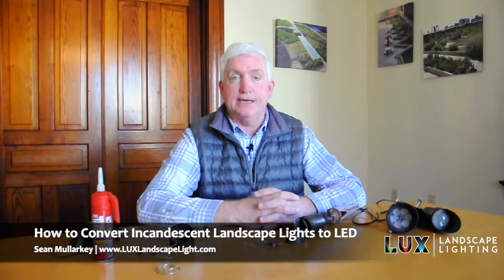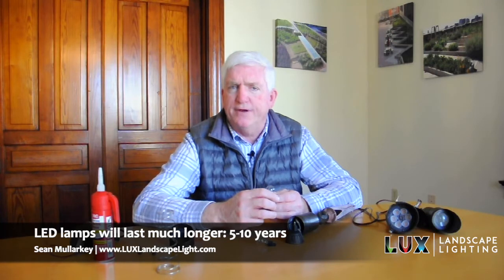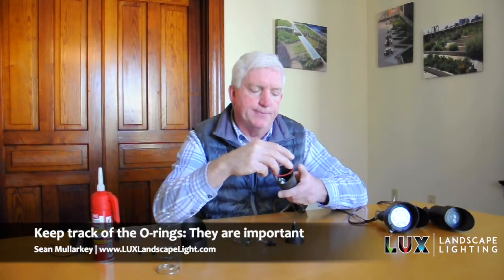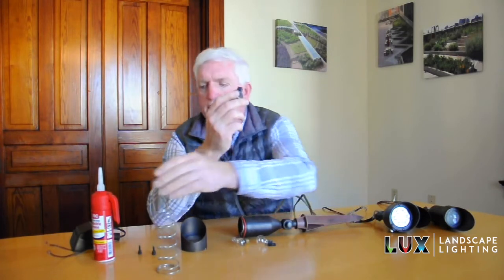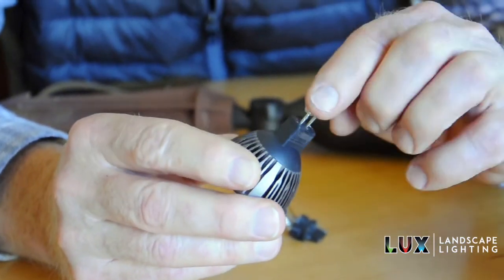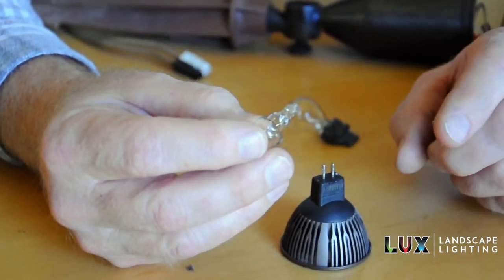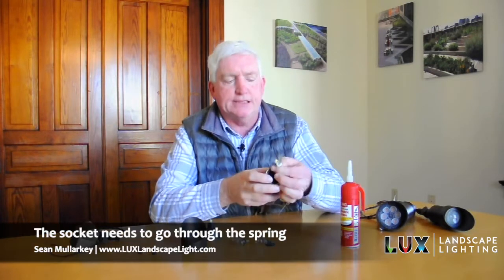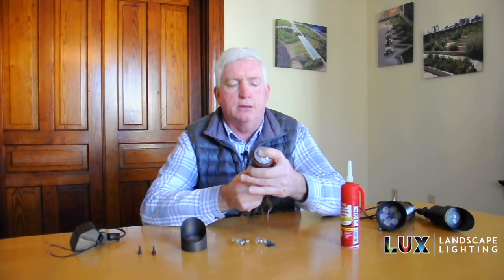How to Convert Incandescent Landscape Lights to LED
In harsh outdoor environments, an incandescent landscape lighting bulb may only last for a year before it burns out. LED replacement bulbs can last 5-10 years, so it makes a lot of sense to convert your landscape lighting fixtures over to LED. Sean Mullarkey of LUX Landscape Lighting shows you how.